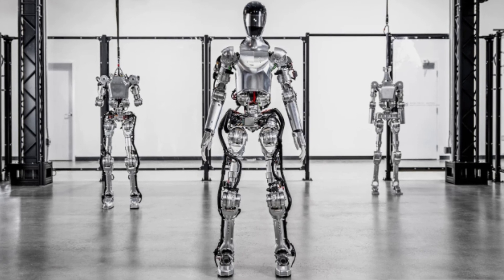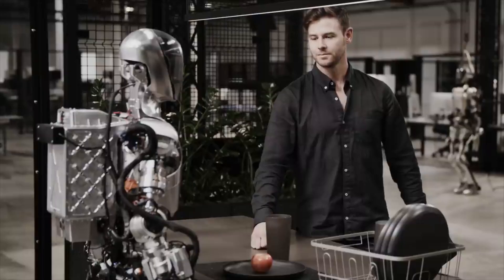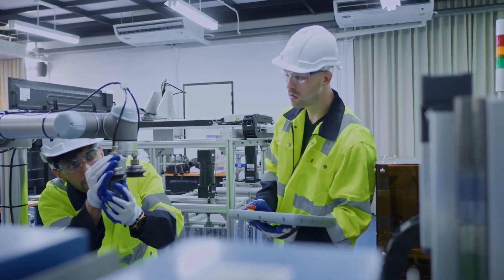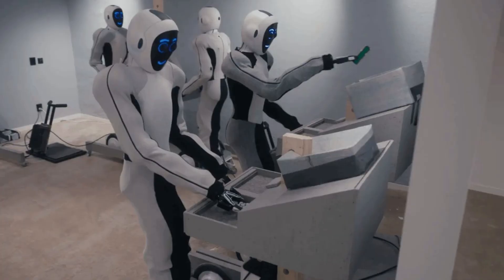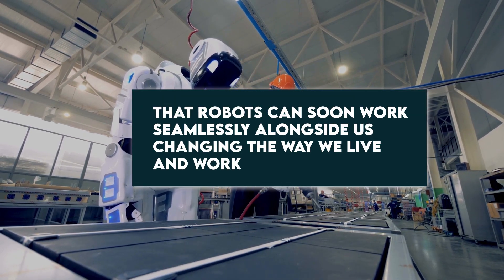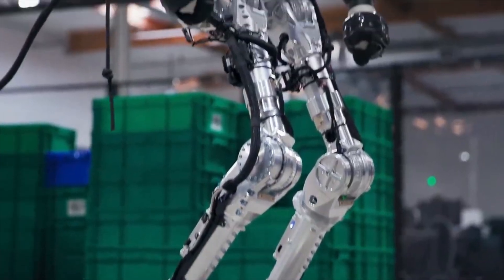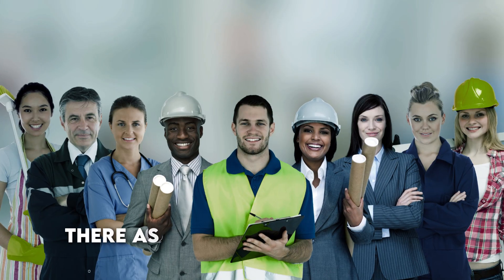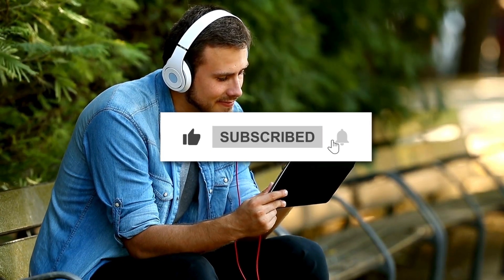OPENAI'S NEW 'AGI' ROBOT SHOCKED THE ENTIRE INDUSTRY (FIGURE ROBOTICS COLLAB)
If you were amazed at the Terminator movie franchise's humanoid robot, Figure 01 might blow your mind even more given this is now reality rather than an entertaining fiction. Bear witness to a real-time interaction between a human and a robot.